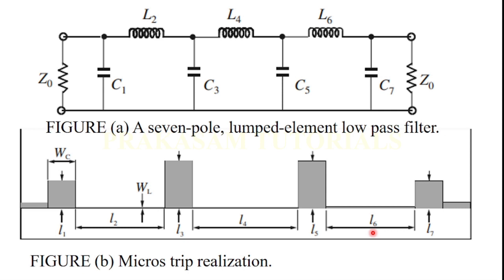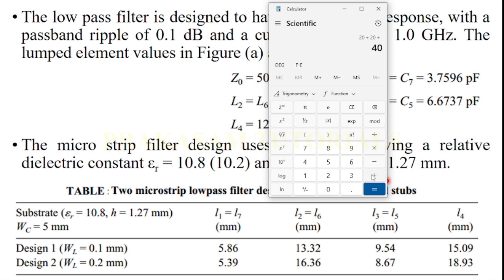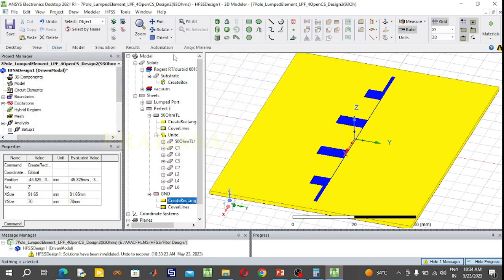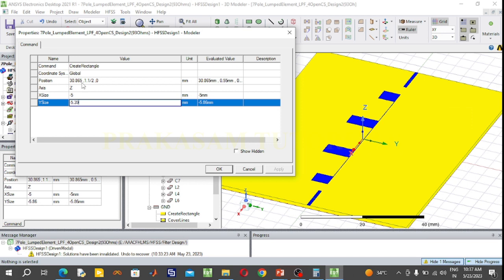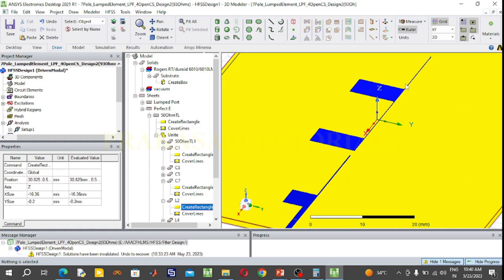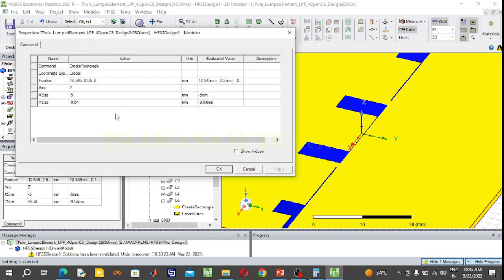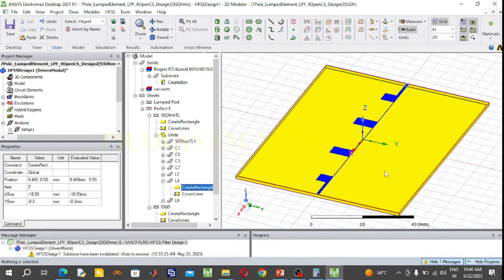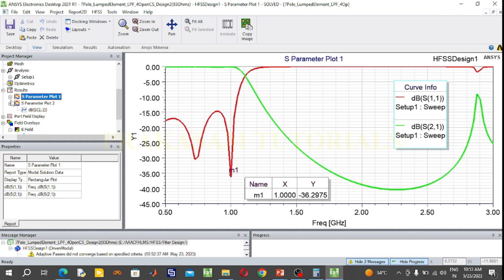Design2#Seven-pole lumped-element lowpass filter with four open-circuited stubs using HFSS software